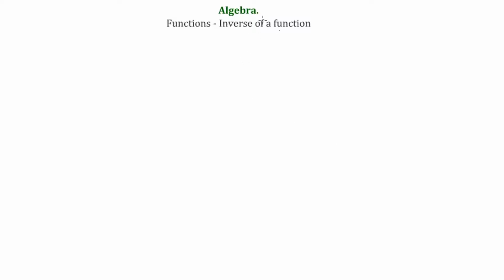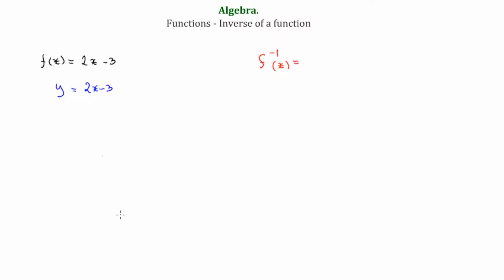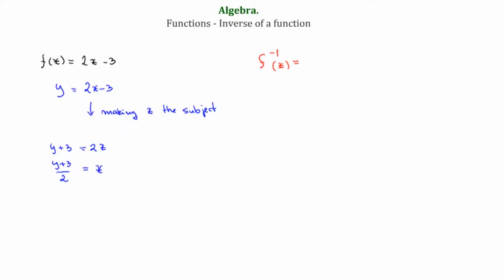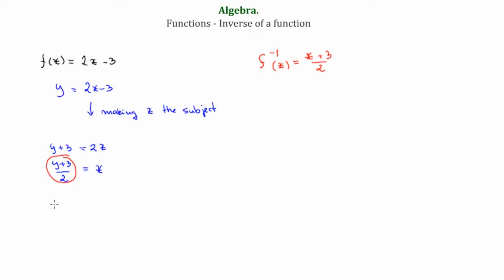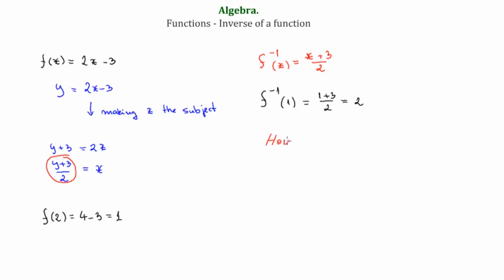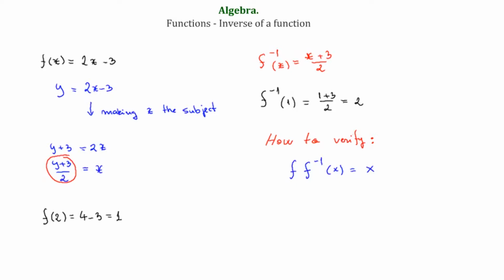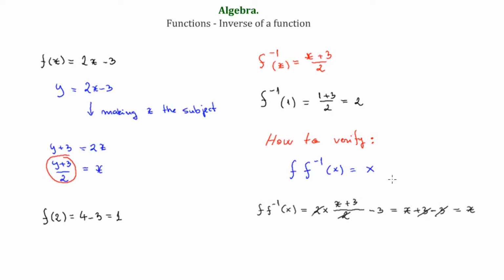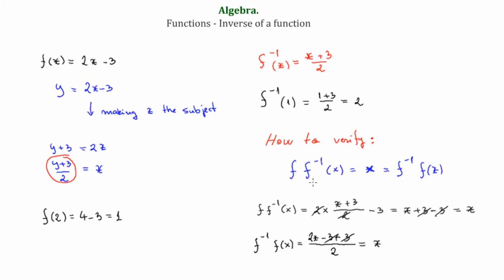IGCSE - Functions - Inverse functions, introduction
Introduction to the inverse of a function from the IGCSE Syllabus. Explanations and worked examples of obtining compound functions.